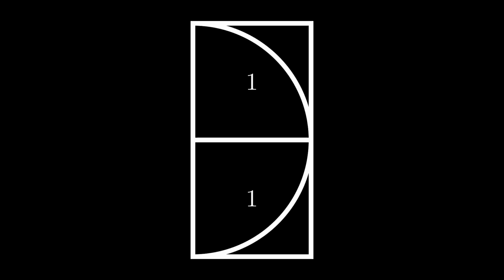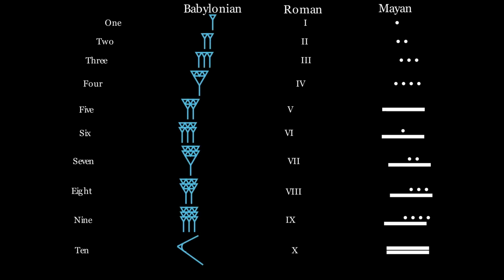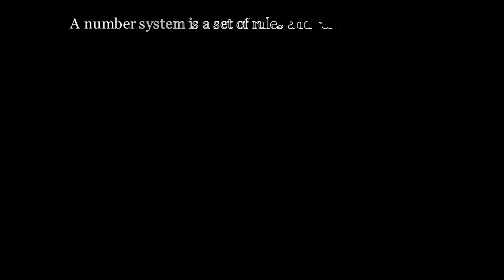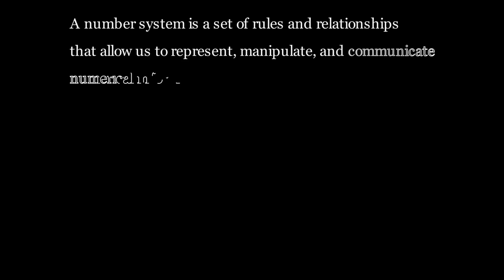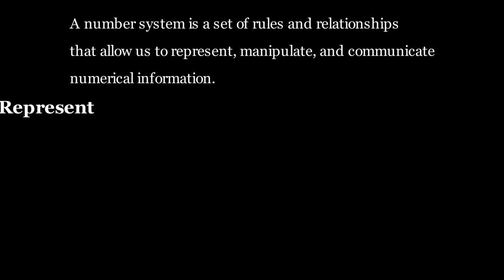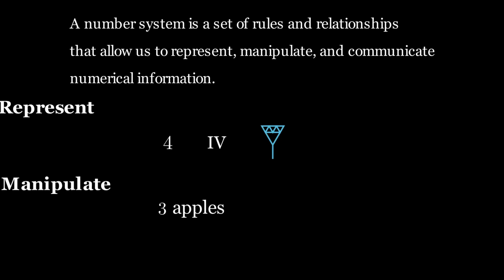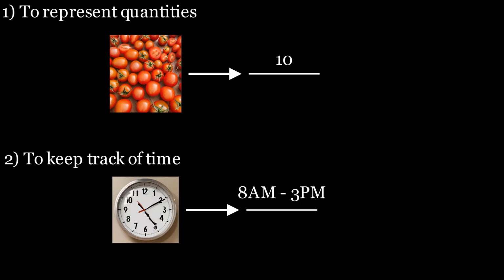The Number System: What It Is and Why We Need It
In this video, we look into the basics of the number system, exploring what it is and why it's a fundamental concept in mathematics. Whether you're new to math or just need a refresher, this video will help you understand the importance of number systems in our daily lives.